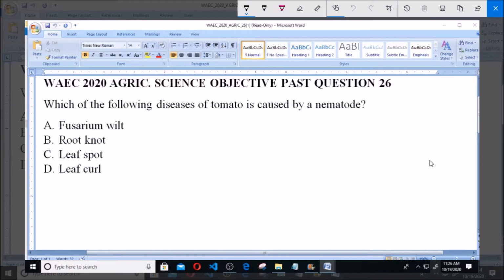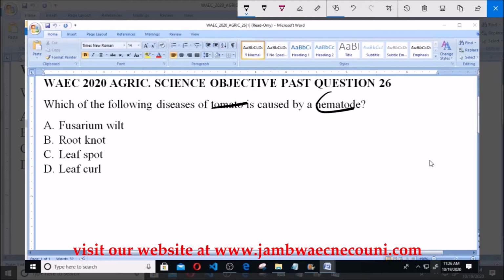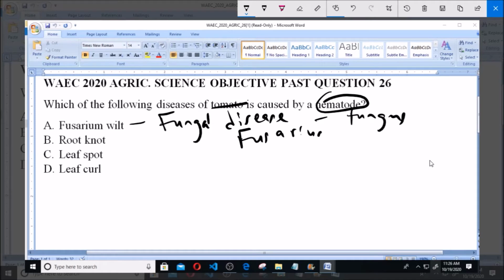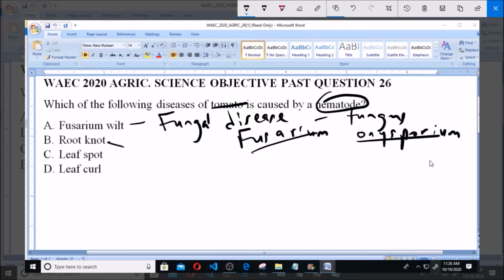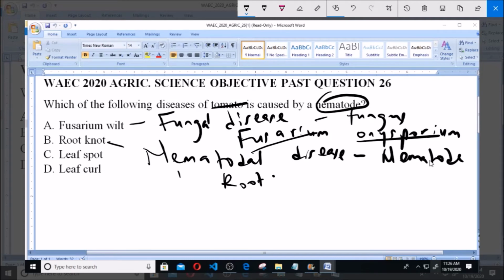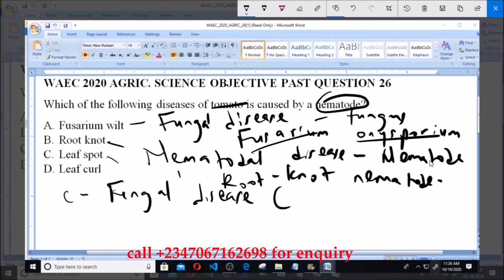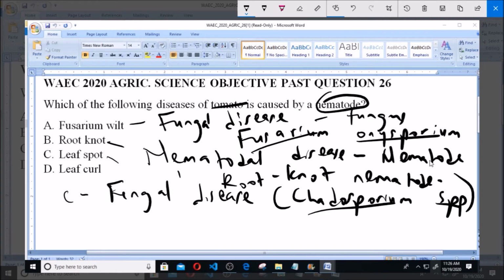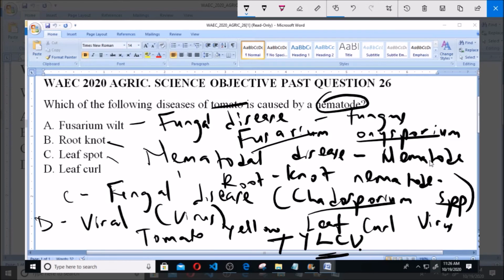WAEC 2020 AGRIC SCIENCE OBJECTIVE PAST QUESTION 26 Nematodal disease of tomato